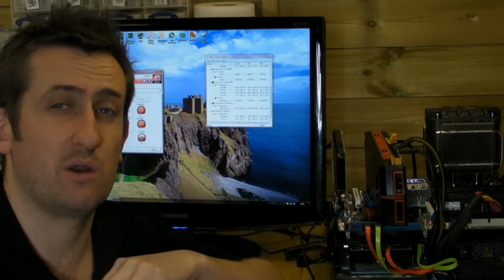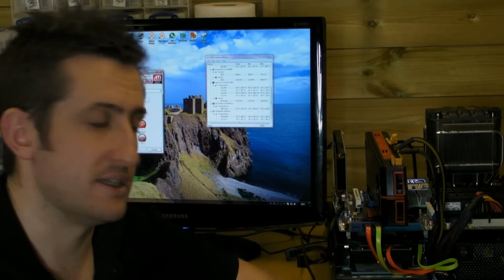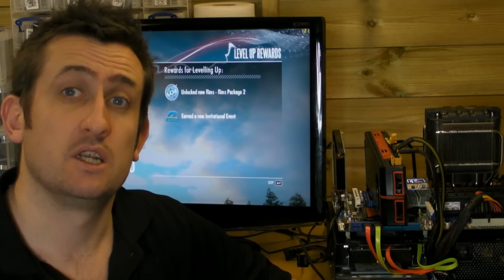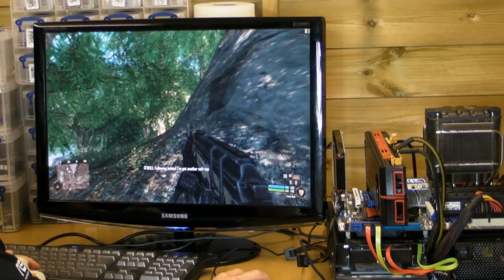Asus 5000 Series Round Up - 5970 review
I take a look at the 4 big players in the Asus 5000 series. We test the 5970 with NFS Shift and Crysis Warhead